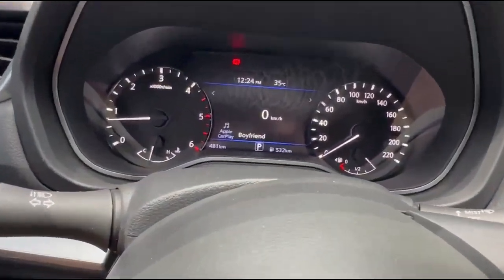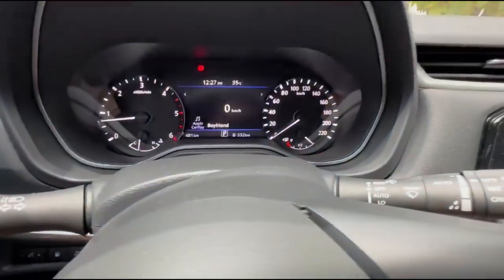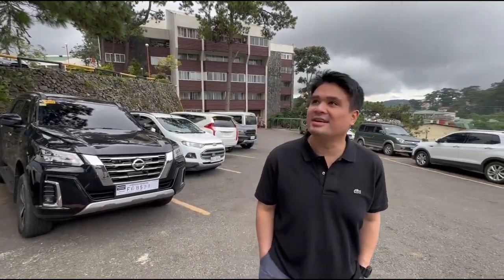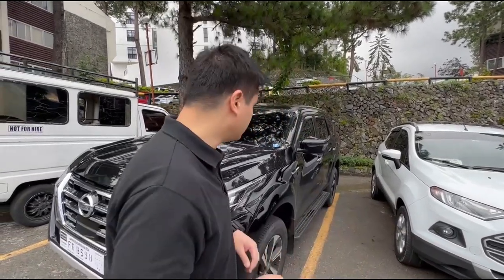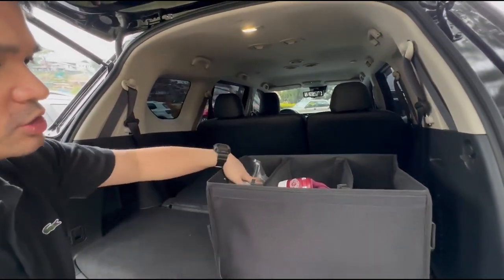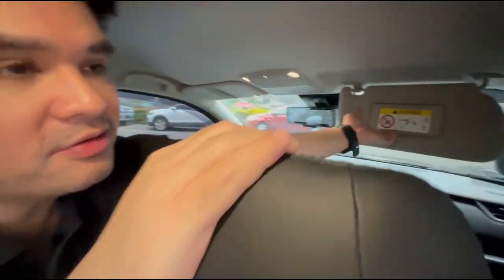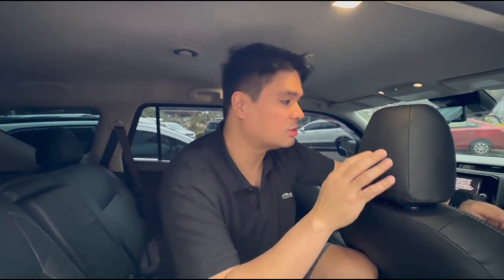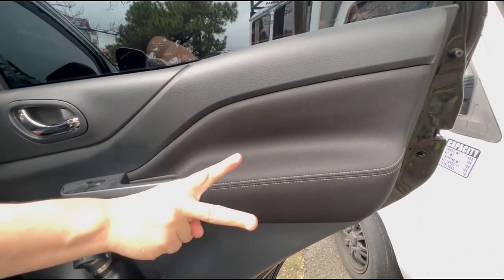SIMPLE MODS FOR THE 2023 NISSAN TERRA AND UNANG ROAD TRIP NIYA ! 😊